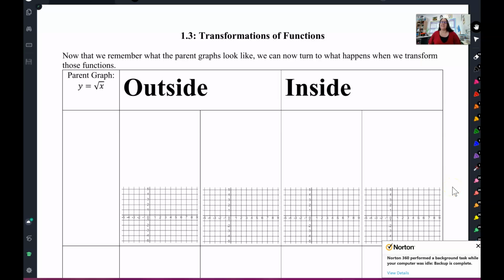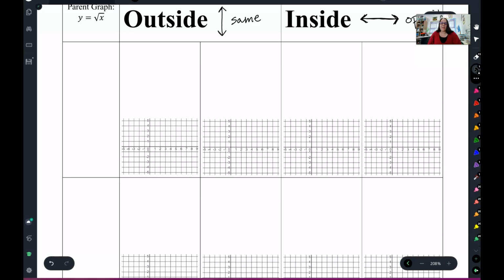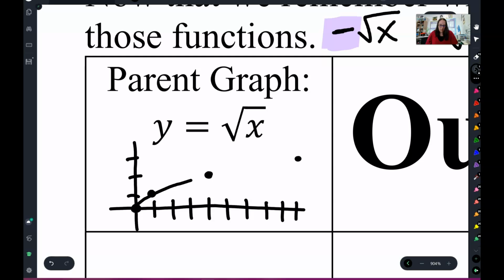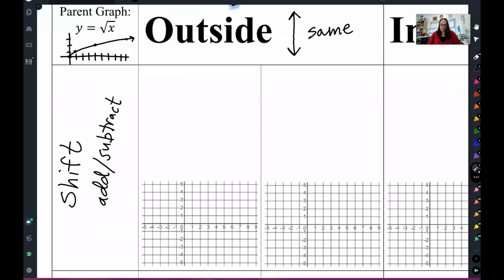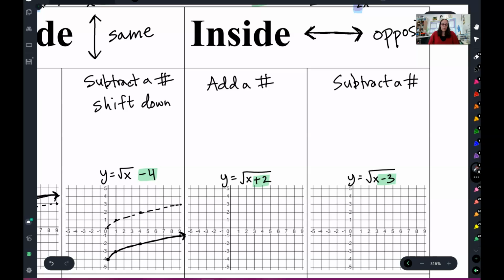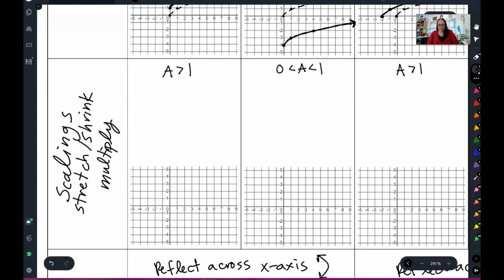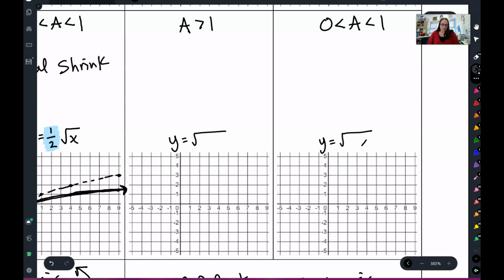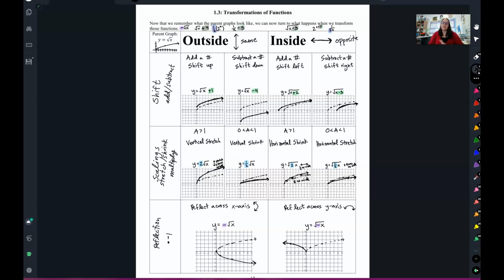CE1050 1.3 Lesson Pt 1